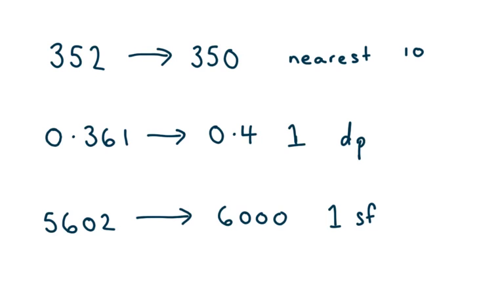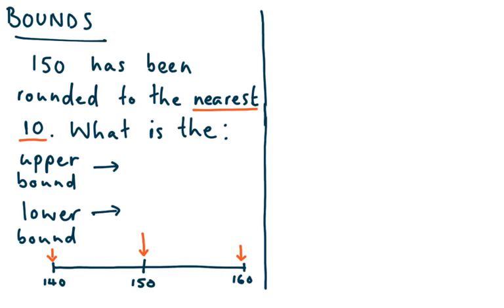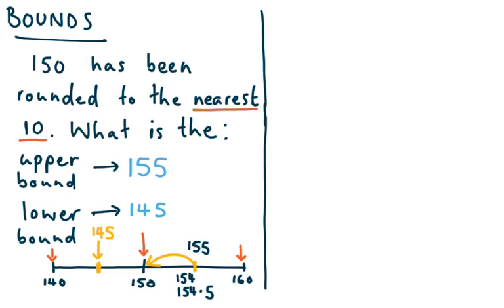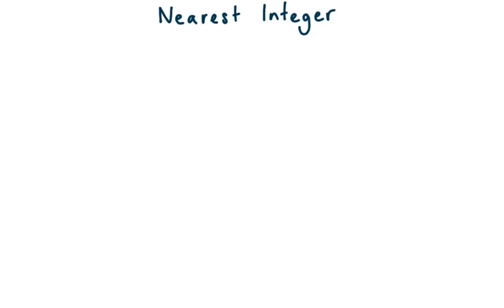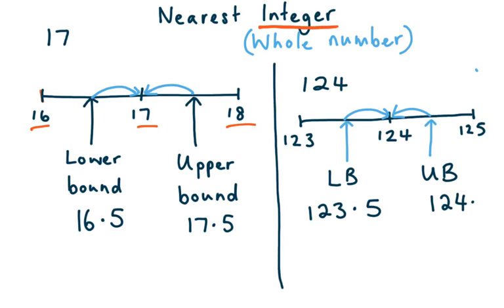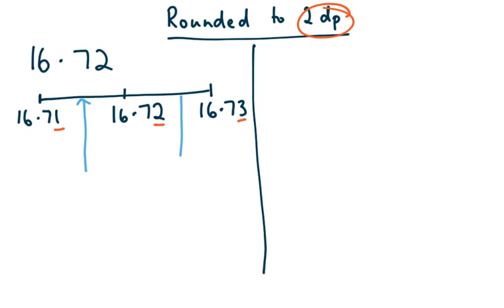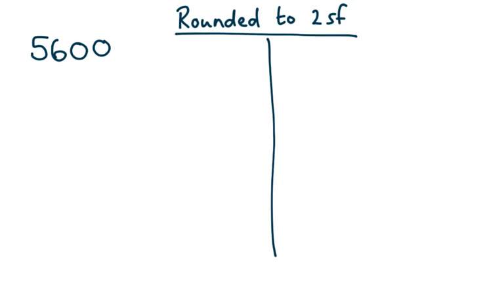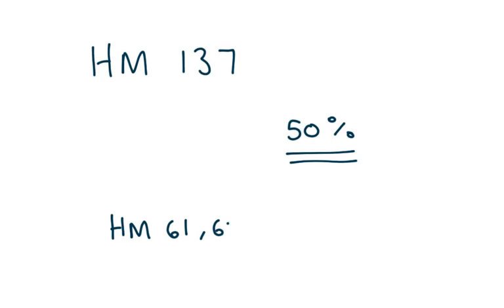Upper and Lower Bounds